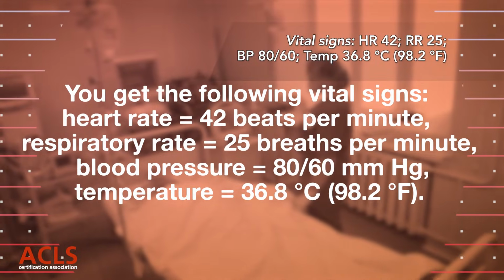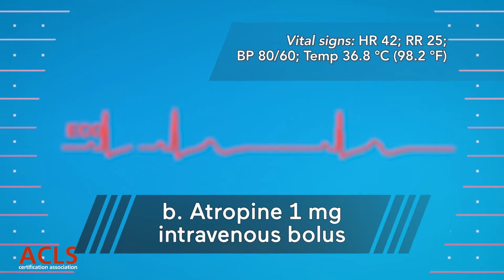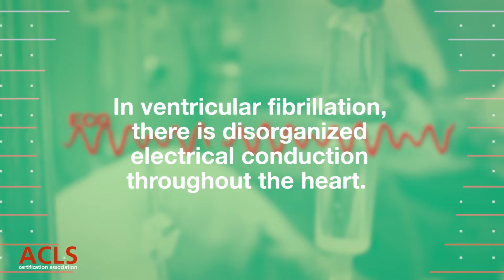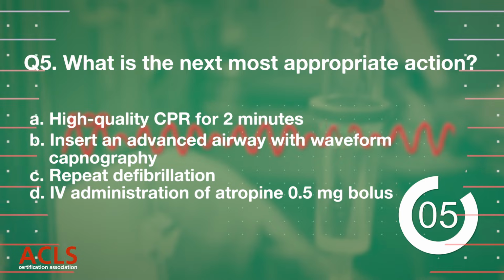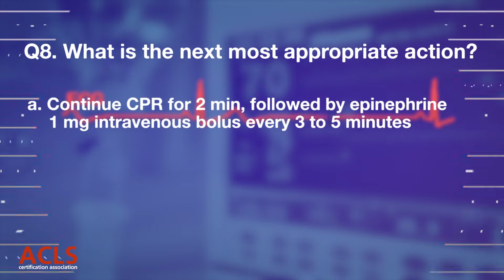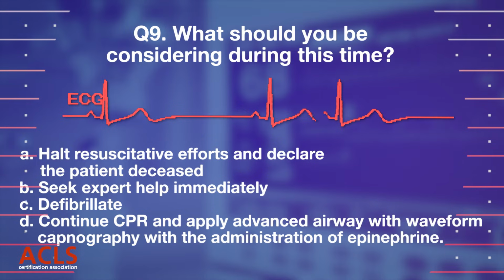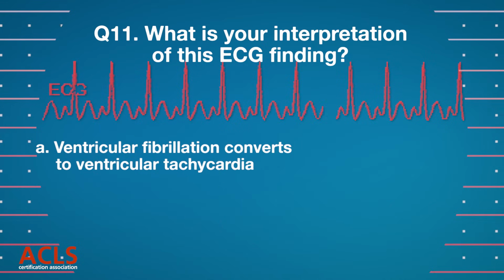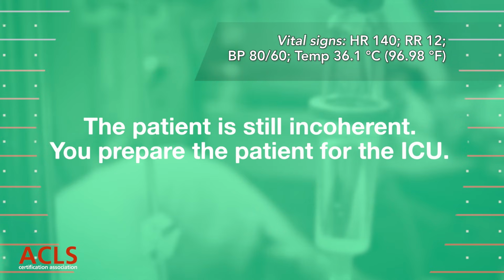ACLS Megacode Scenario 3 | ACLS Certification Association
ACLS Megacode 3 by ACLS Certification Association is here! 🚨

Designed to reinforce your ACLS knowledge, this megacode simulator places you in a clinical setting where you must assess rhythms, select interventions, and prioritize care. The format promotes decision-making under pressure, with detailed rationales provided for each correct answer. Content is aligned with the latest recommendations from the AHA, ECC, and ILCOR.

🩺 Scenario Highlights (⚠️WARNING⚠️: might contain some answer clues/spoilers):
◾ This scenario follows an 80-year-old patient presenting with sinus bradycardia.
◾ It is first managed initially with atropine but deteriorates into pulseless rhythms.
◾ Ventricular fibrillation (VF) requires immediate defibrillation, while pulseless electrical activity (PEA) demands continuous CPR and IV epinephrine every 3–5 minutes.
◾ Advanced airway placement and waveform capnography help optimize ventilation and track resuscitation efforts.
◾ Successful defibrillation transitions VF into sinus tachycardia, indicating the rhythm has been restored.
◾ Return of Spontaneous Circulation (ROSC) is achieved once the patient has a palpable pulse and measurable blood pressure.

We will be offering an entire free series of practice megacode simulators covering ACLS, PALS, Neonatal, and BLS scenarios - all up-to-date with the latest AHA / ILCOR guidelines and peer-reviewed by the ACA Medical Review Board for clinical accuracy.

Chapters
00:09 Introduction
02:35 Initial Assessment
05:11 First Intervention
07:52 Advanced Management
10:10 Conclusion